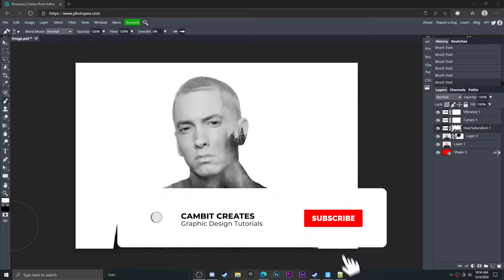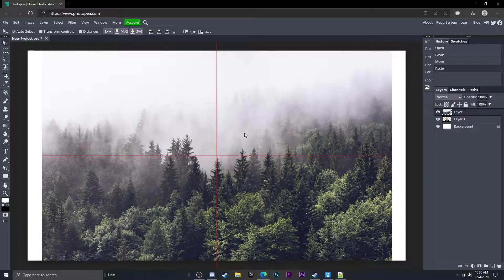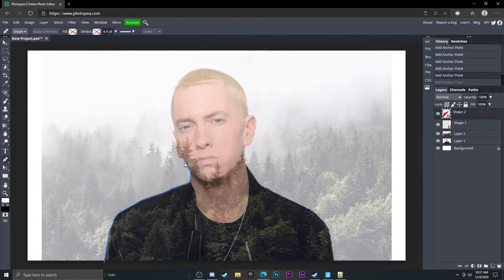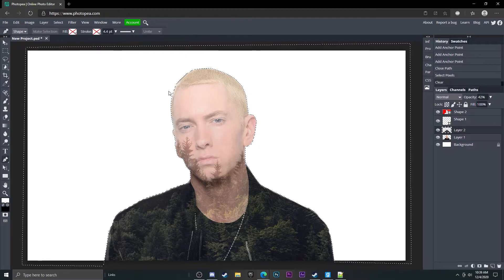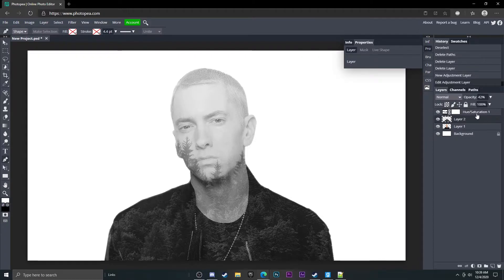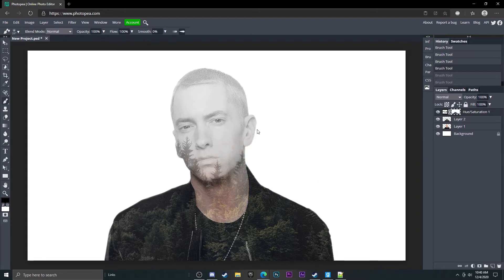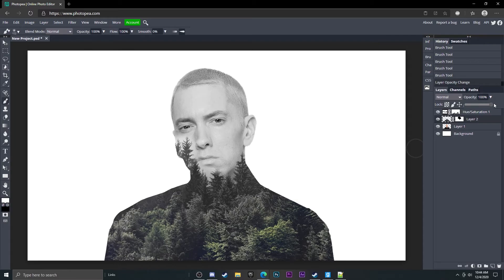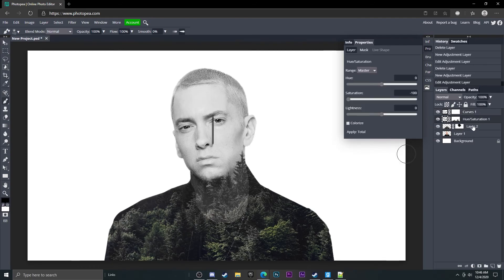How to do DOUBLE EXPOSURE EASILY in Photopea!